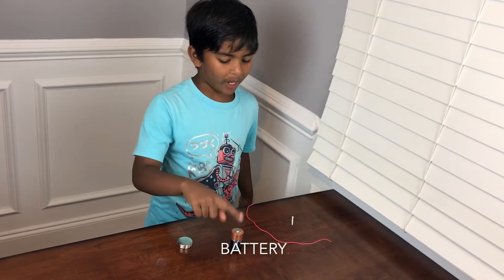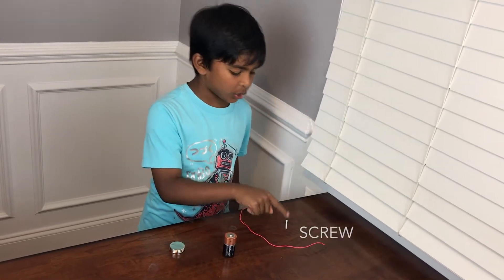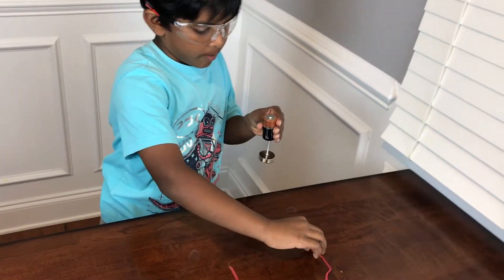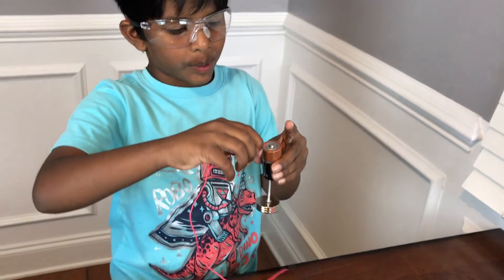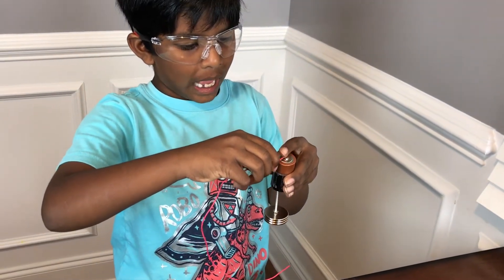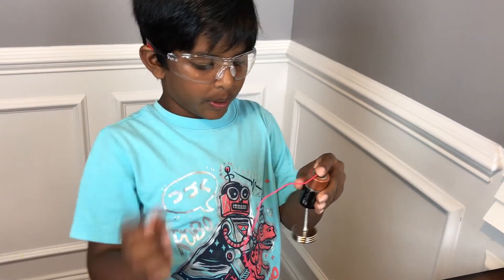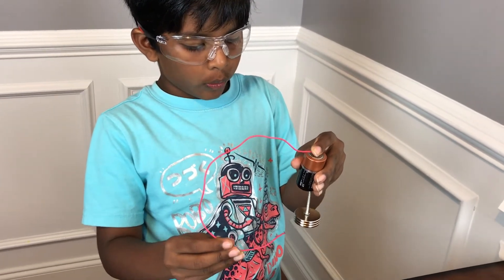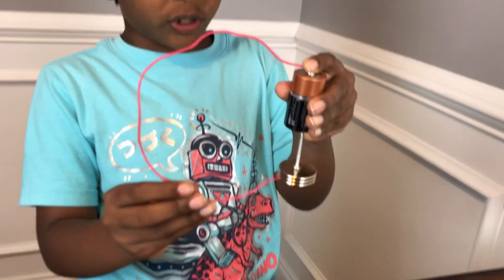How to Make a Simple Electric Motor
6-year-old Viplav shows how to build a simple electric motor.

Safety & Precautions: 1. THIS EXPERIMENT SHOULD ONLY BE PERFORMED UNDER THE SUPERVISION OF AN ADULT
2.Safety goggles highly recommended.